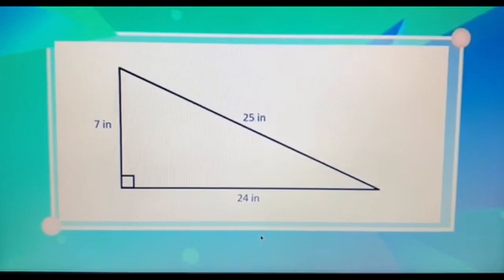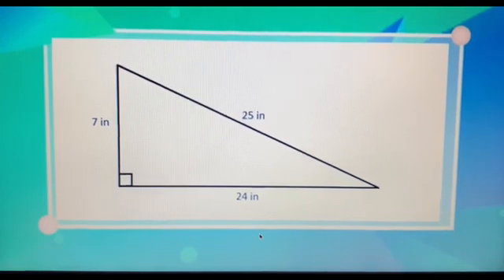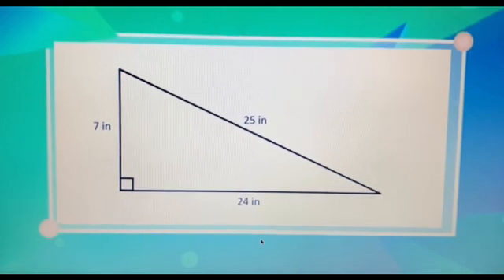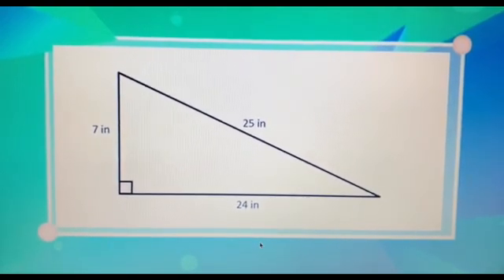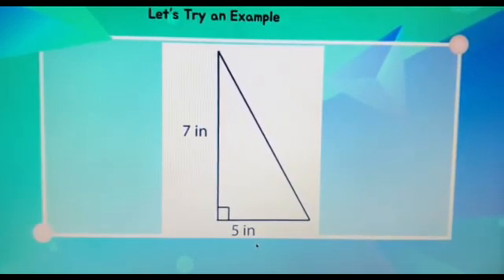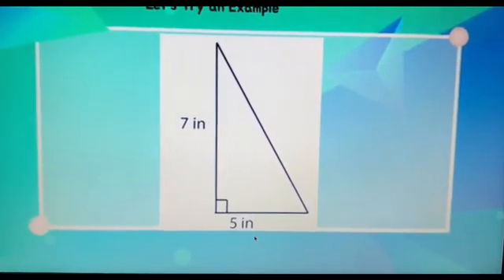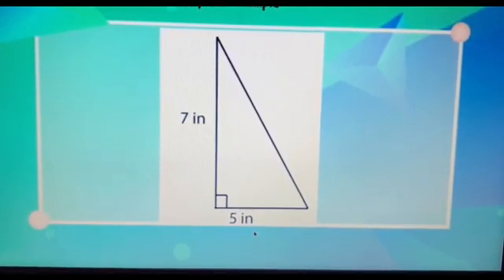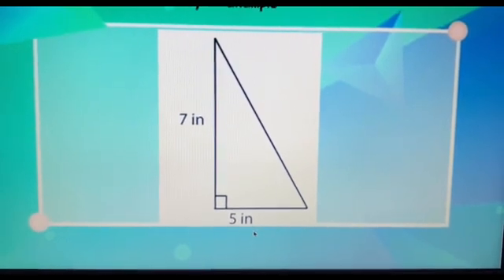How to find the area of a triangle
FInding the area of a triangle is the same as finding the area of a square. Watch here for a review.